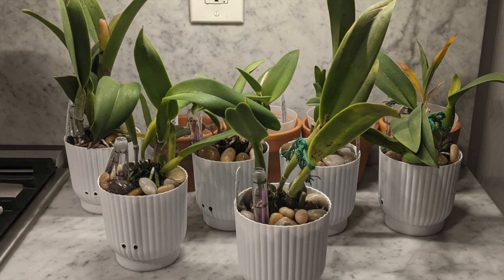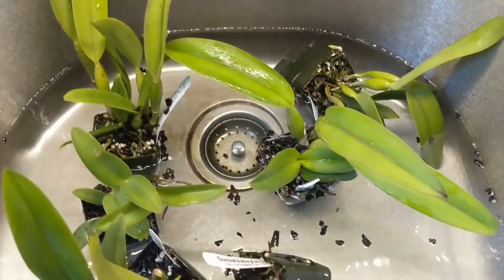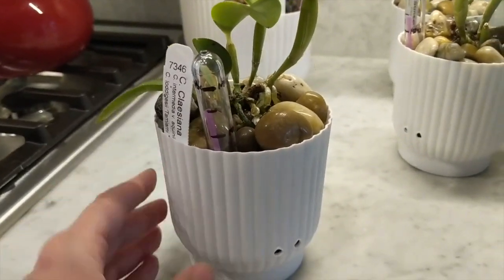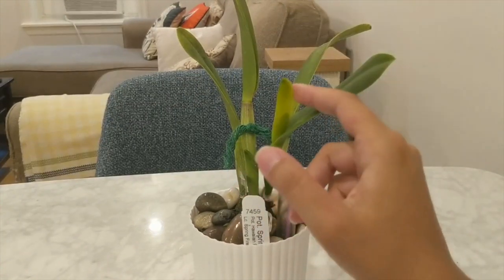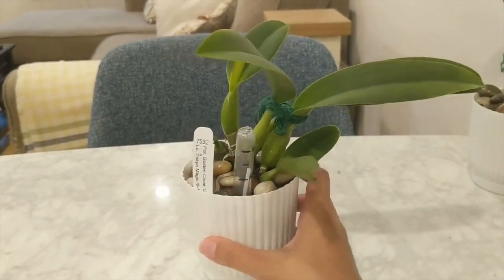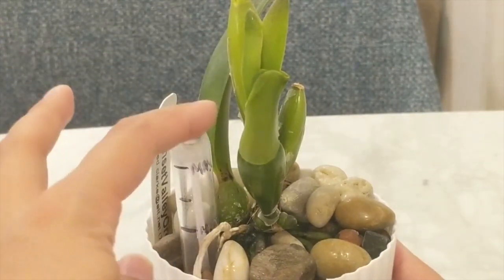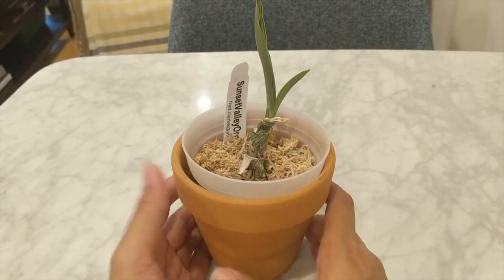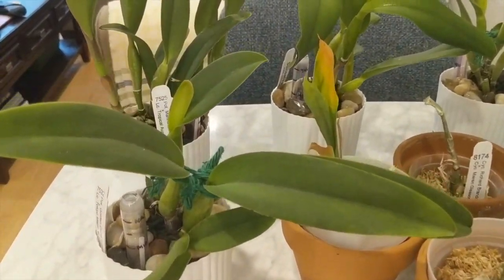Sunset Valley Orchids Winter Haul | Repotting & 6 Month Update on 10 Cattleya & Catasetum Orchids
In today’s video I’ll show you how my SVO Orchids are doing from my order from their Customer Appreciation Event.  I’ll walk you through how I repotted them and what they look like today!

Self Watering / Leca:
4” Square Self Watering Pots
6” Round Self Watering Pots (Fits 6” Repotme Inner Pot)
4” Round Self Watering Pots (Fits 4” Repotme Inner Pot)
4.5” Round Self Watering Pots (Fits 5” Repotme Inner Pot or Small Deli Container)
5” Square Self Watering Pots
7” Round Self Watering Pots (I add S/H holes for flushing - No Inner Pot)
6” Round Self Watering Pots (I add S/H holes for flushing - No Inner Pot)
Inner Pots:
4” Clear Inner Pot
3” - 6” Clear Inner Pot Assortment
Organic / Non Self Watering:
3.5” Round Ceramic Pots (Fits 2” & 3” Repotme Pots)
5.5” Round Ceramic Pots (Fits most 5” Inner Pots)
4.7” Round Ceramic Pots (Fits most 4” Inner Pots)